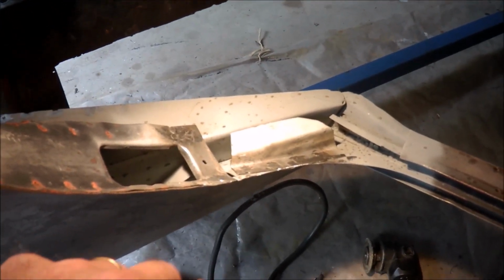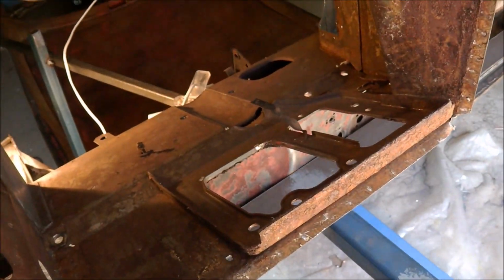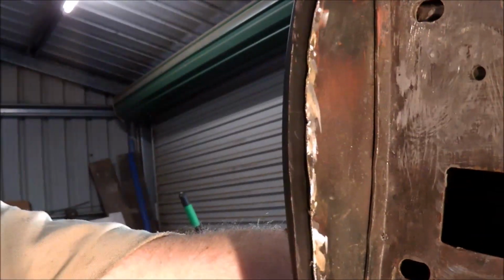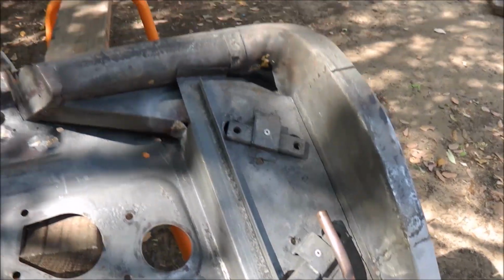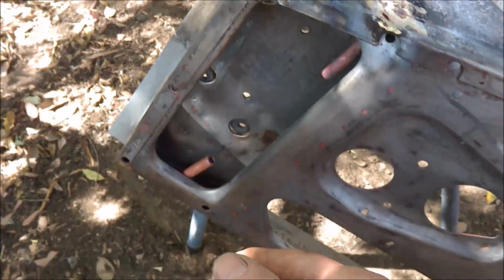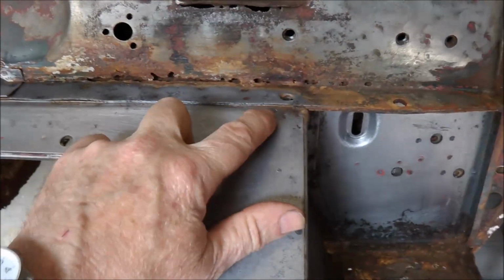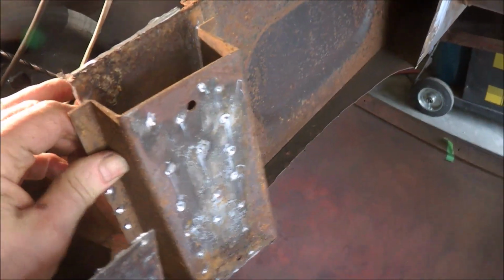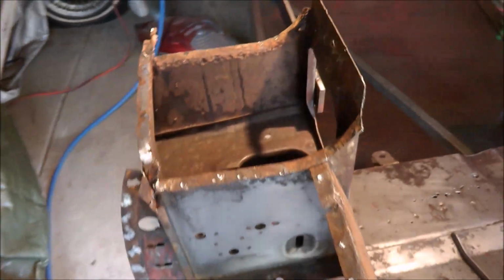1969 E type Coupe Body Shell Rebuild Part 9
E Type body restoration
E Type windscreen upright repairs
E Type windscreen support repairs
E Type door frame
E Type Door frame drainage
E Type bulkhead repairs